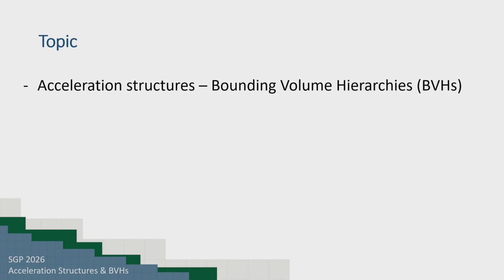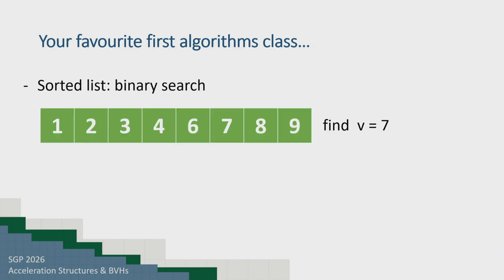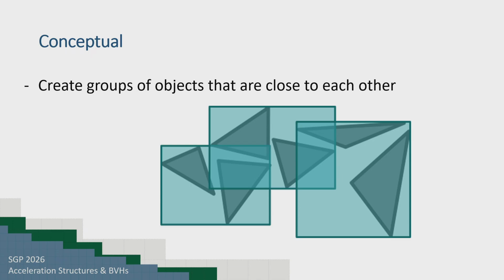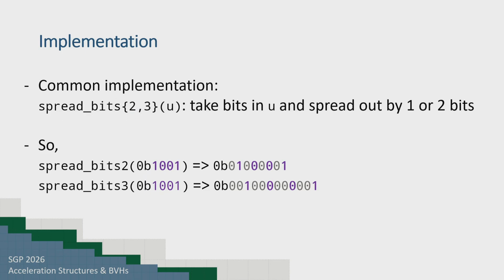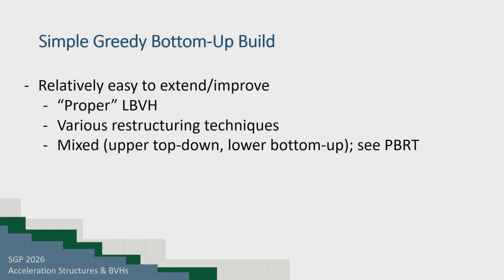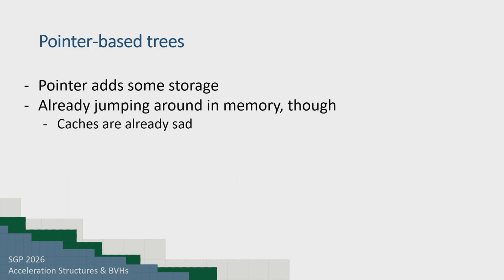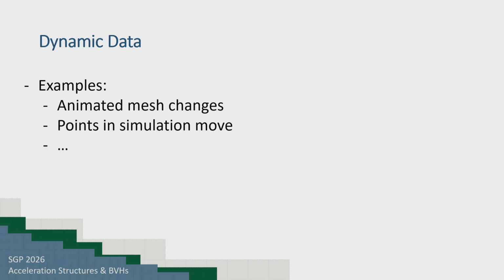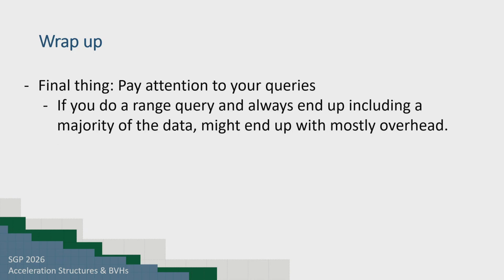Spatial acceleration structures: Bounding Volume Hierarchies (SGP'26 course)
This is a recording of the Eurographics Symposium on Geometry Processing Graduate School 2026 at the University of Bern, Switzerland.

Presented by Markus Billeter (University of Leeds)

Spatial acceleration structures play an important role in many high-performance graphics applications. They enable logarithmic time spatial queries (intersections, in-range, …), which is crucial for performance with ever larger data sets. A prominent example is ray tracing, where they are used to find intersections between view rays and geometry. However, to get the benefits from a spatial data structure, one must first obtain such, an O(N log(N)) process.

This course provides a practical introduction to spatial acceleration structures. It first introduces different types of spatial data structures, but then specifically focuses on bounding volume hierarchies (BVHs), which are a very common choice. It covers their use -performing spatial queries- and their construction. We will discuss different challenges, including dynamic data. We will then focus on the practical implementation, including considerations for GPUs. At the end of the course, we will have covered the full pipeline: from construction of a BVH to performing spatial queries.